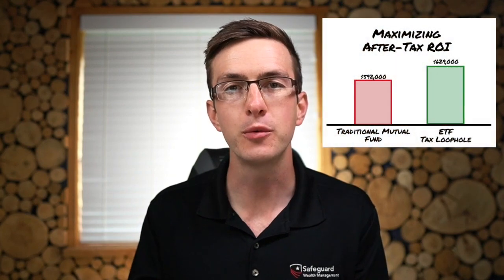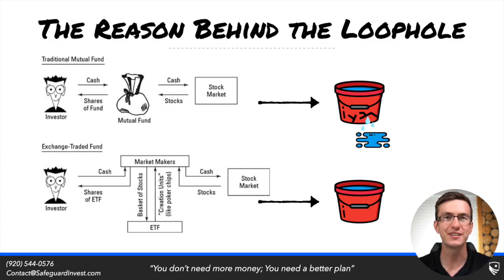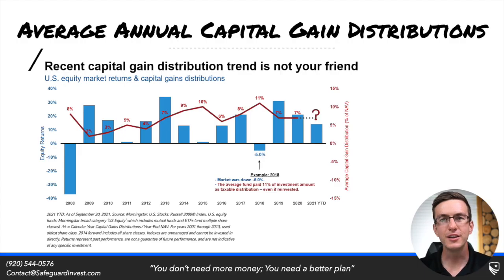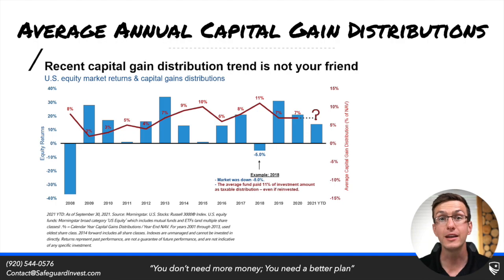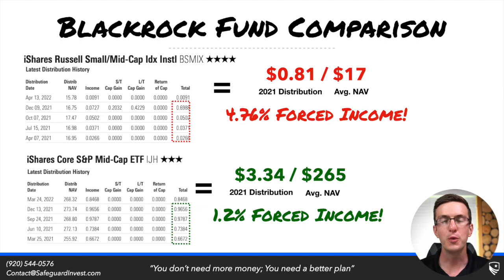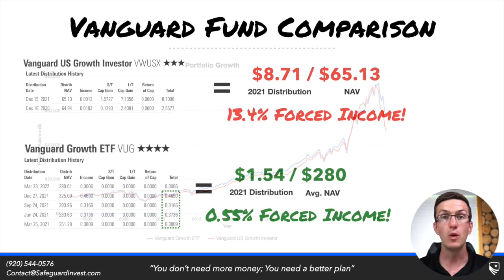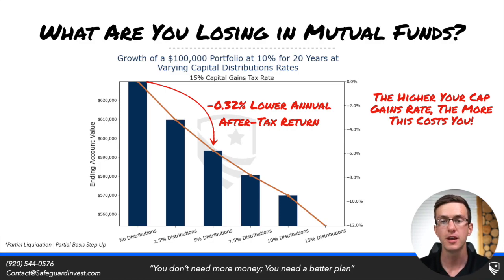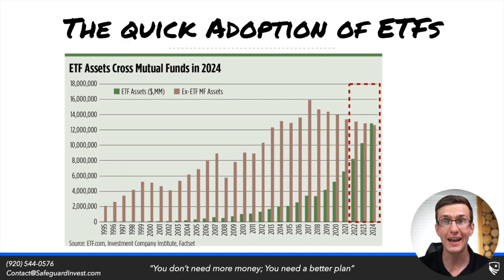The ETF Tax Secret: How To Avoid Capital Gain Distributions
Is your tax situation thrown into a mess at the end of the year due to large capital gain distributions? Is your investment portfolio built for maximum tax efficiency?

Every year, I meet with investors that have a tax problem at the end of the year due to large mutual fund capital gain distributions.

And every year, these investors kick themselves due to how easily you can avoid capital gain distributions in your taxable account.

In this video today, we talk through a simple ETF loophole you can to completely wipe out those capital gain distributions and take control of your tax return.

Always remember, "You Don't Need More Money; You Need a Better Plan"

📚 The New 60/40: How the Next Generation of Retirees Can Achieve Radical Financial Freedom through Better Safe Investing

Safeguard Wealth Management is a Registered Investment Advisor in the State of WI. Safeguard Wealth Management is not an insurance provider.